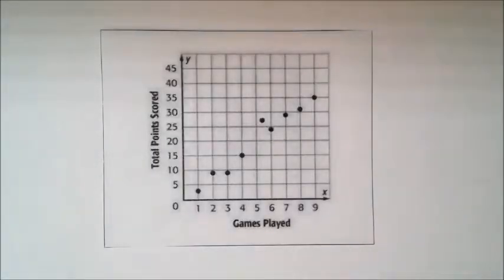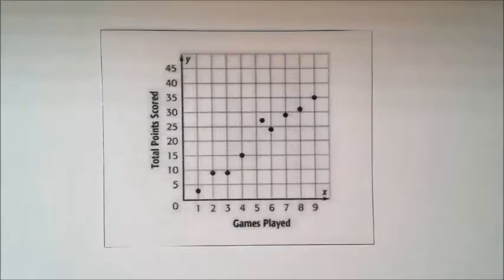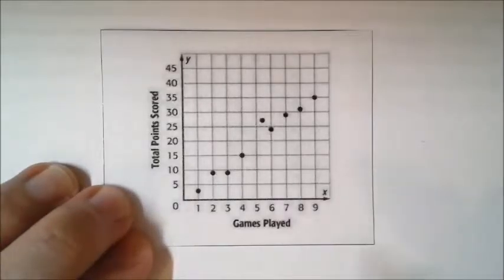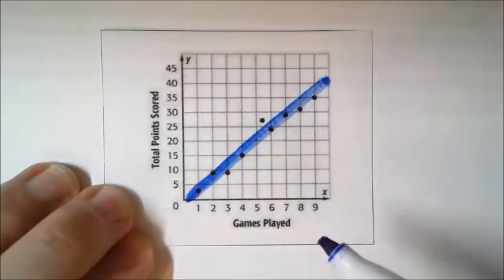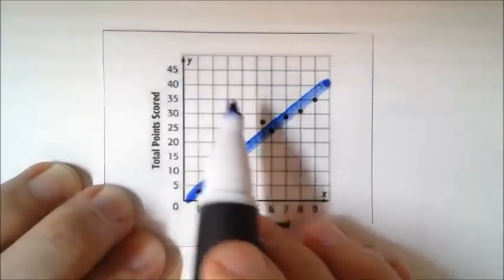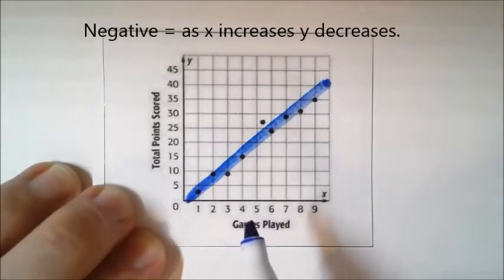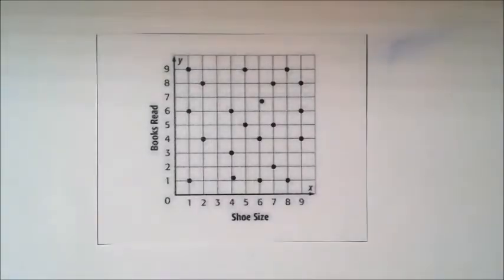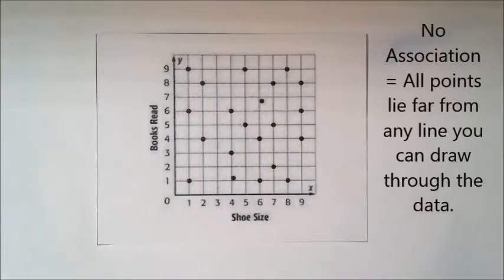Math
Scatterplot association